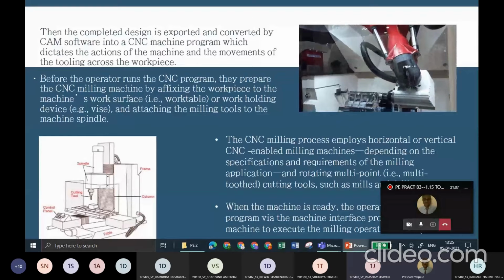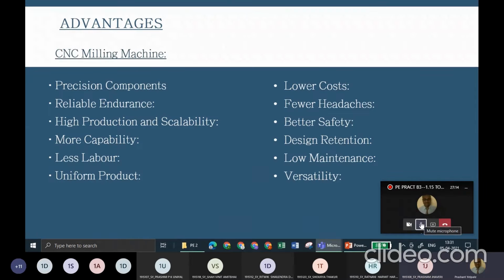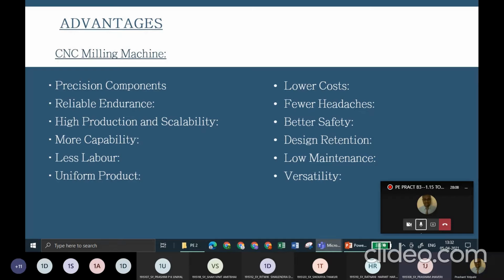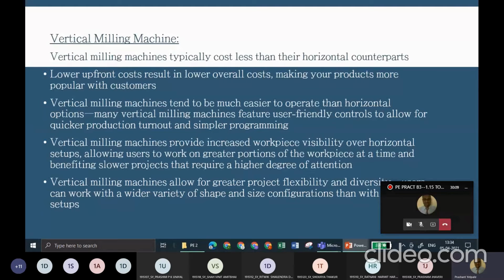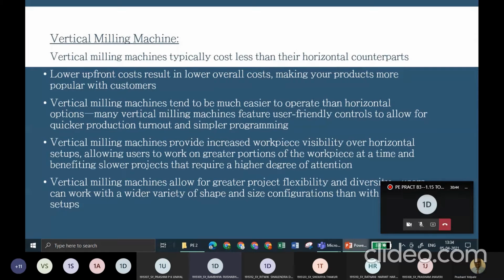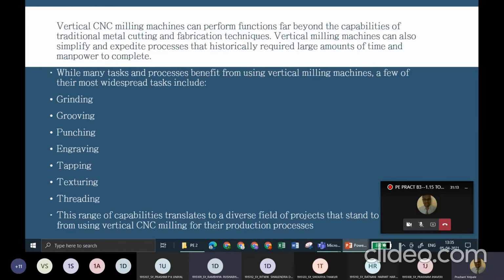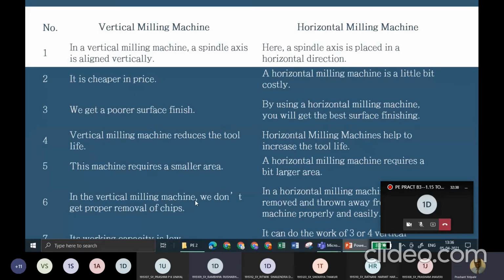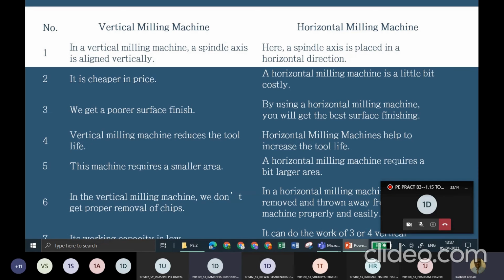Advance ment from Vertical milling machine to CNC milling machine -Student's Seminar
very very useful for mechanical/Production?Automobile branch engineering and diploma students.